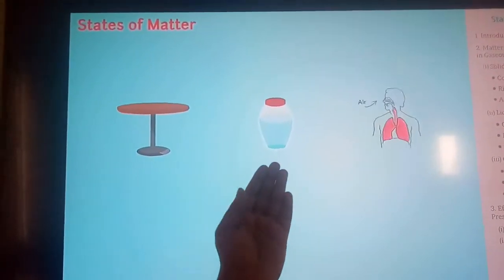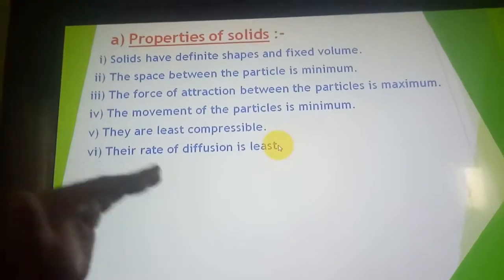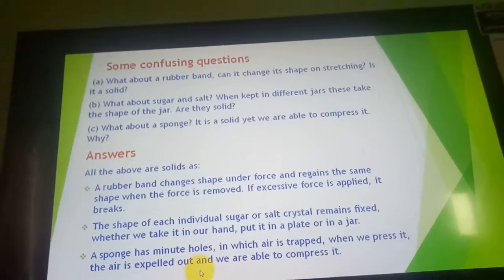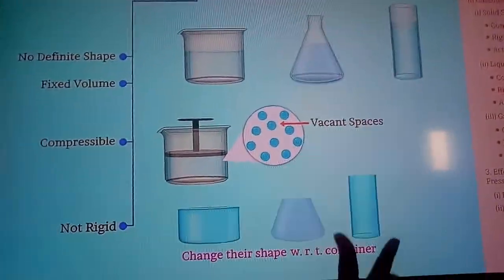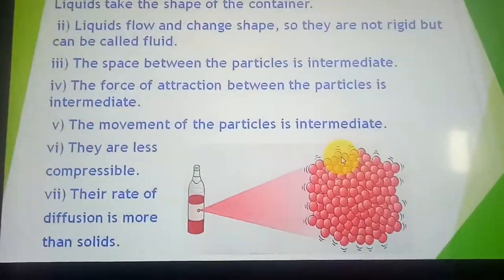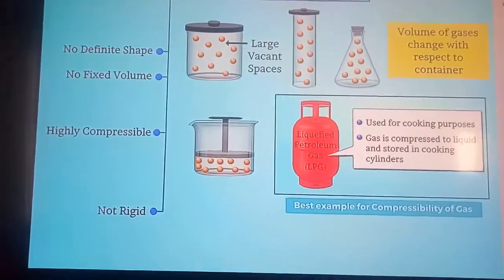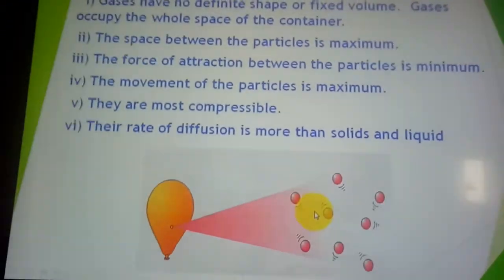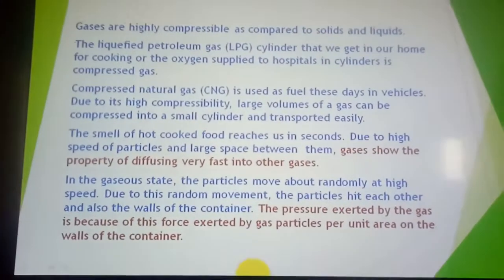Std-9th Subject-Science Lesson-1 Part-3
E-Learning video Std-9th Subject-Science Lesson-1 Part-3 "Different States Of Matter Properties", By-St. Xavier's High School-Mundra.